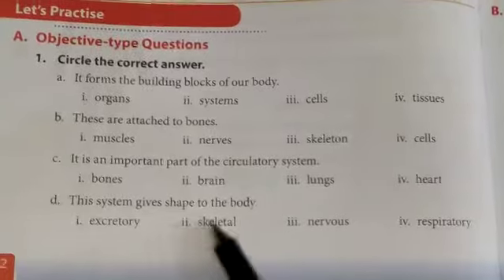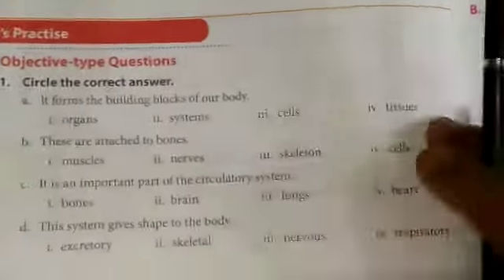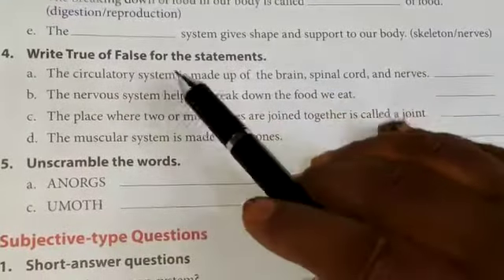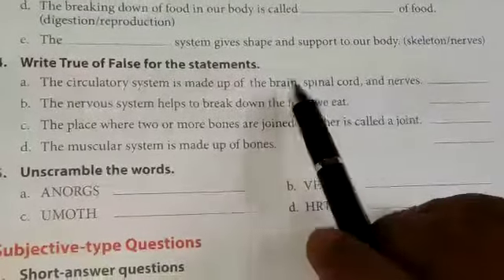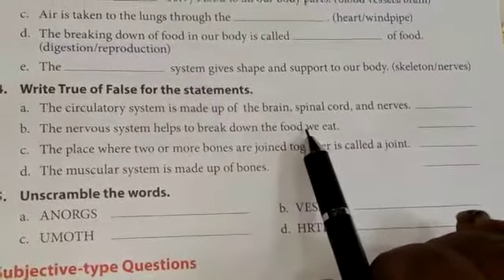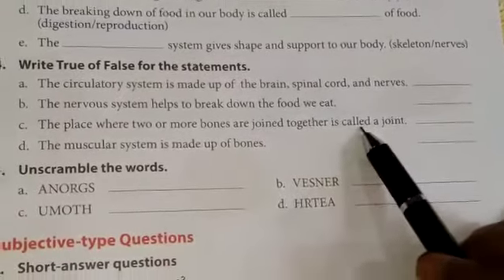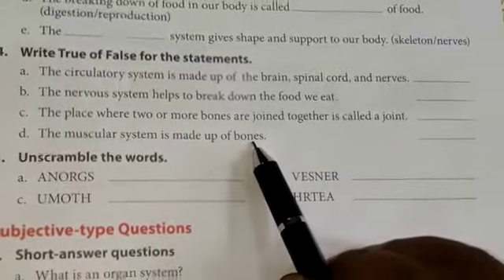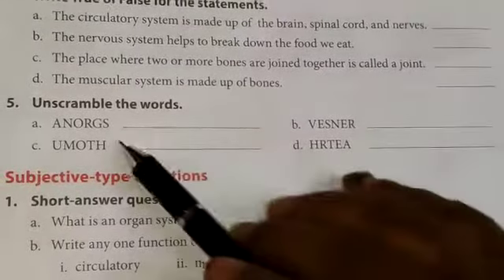Class- 3, Subject- Science, Chapter- 5, Part- 4, Chapter- Our Organ System, Date- 23/09/2020